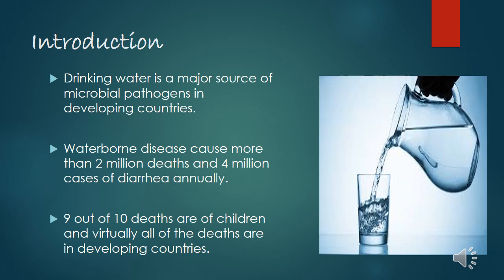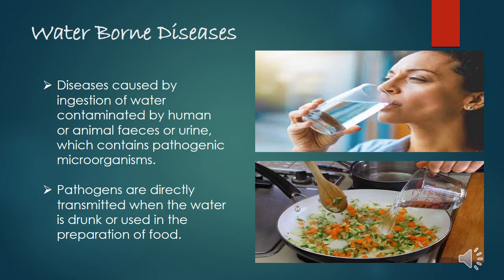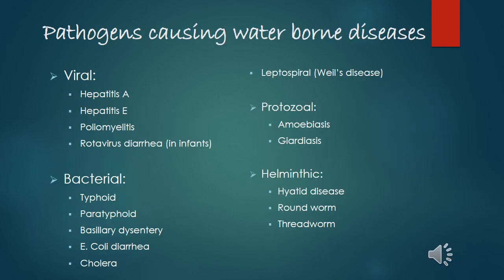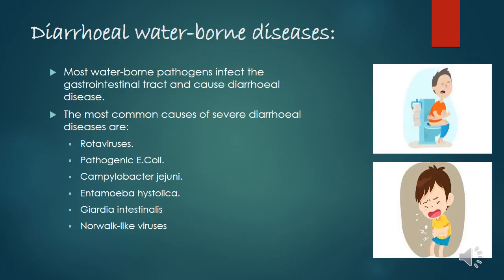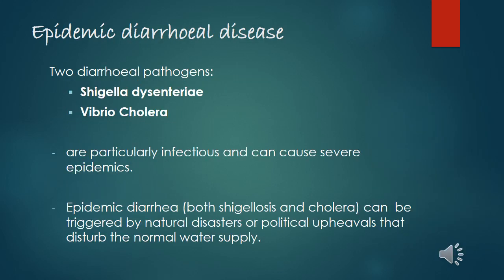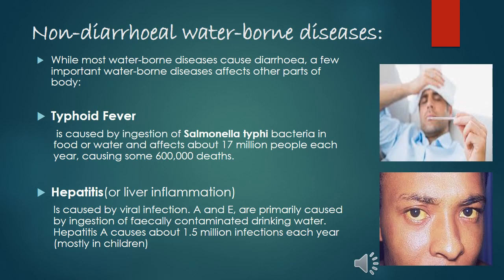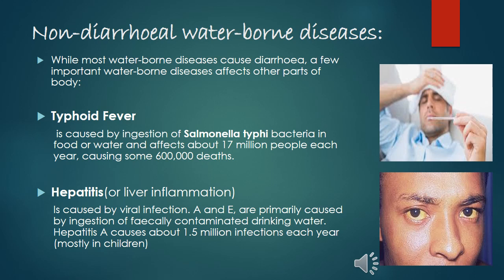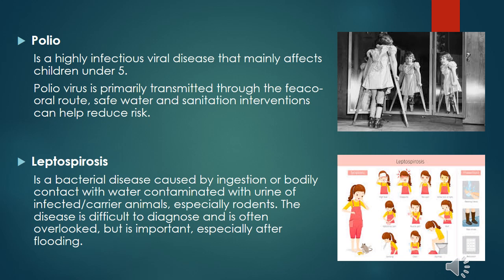Lecture of Dr. Ayesha Younas for DPT on Topic Water Borne Diseases